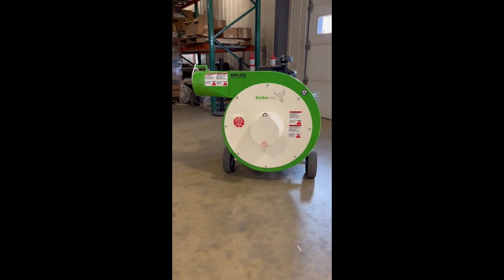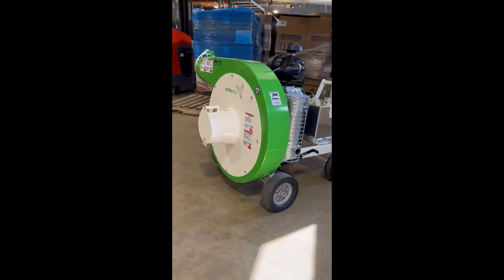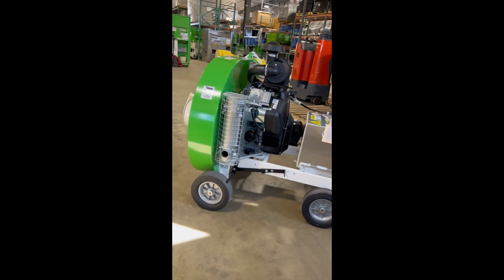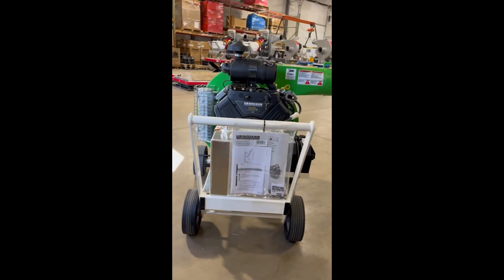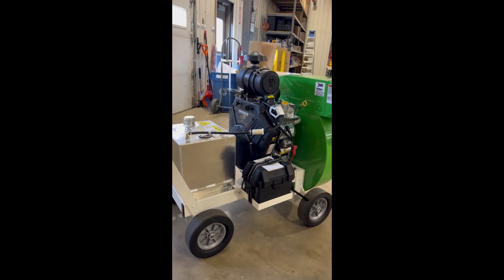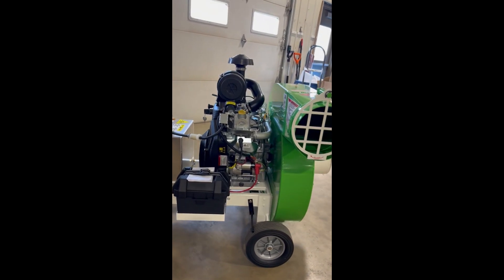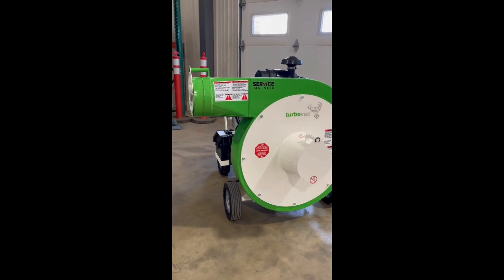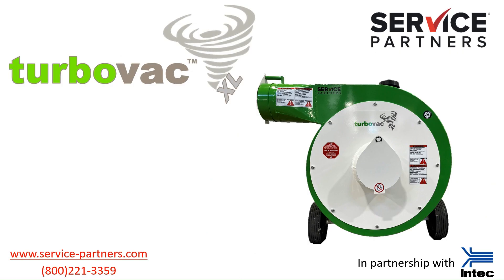turbovac XL Vanguard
We appreciate our partnerships with our customers. In this video we show our 25 inch impeller vacuum powered by a vanguard motor. The vacuum is Service Partners branded. If you would like more information on this vacuum contact your Service Partners representative.